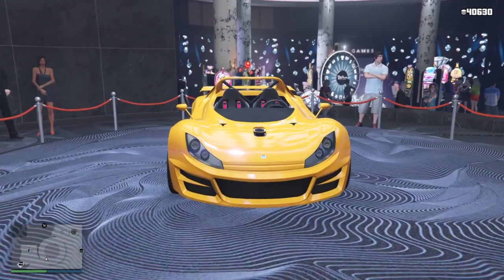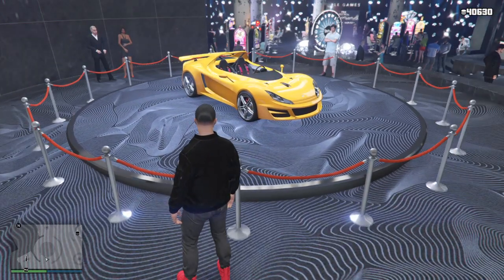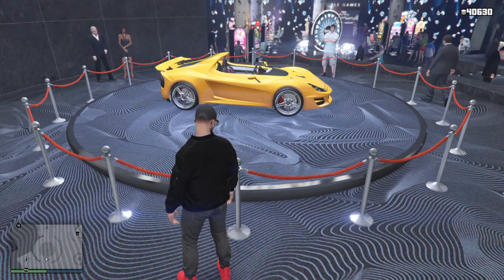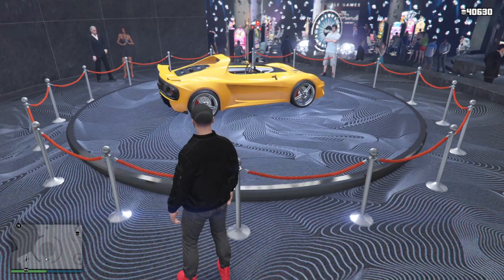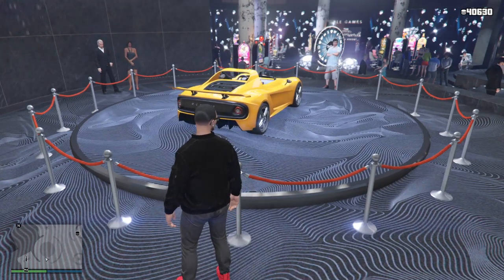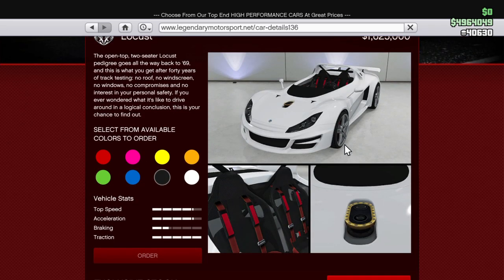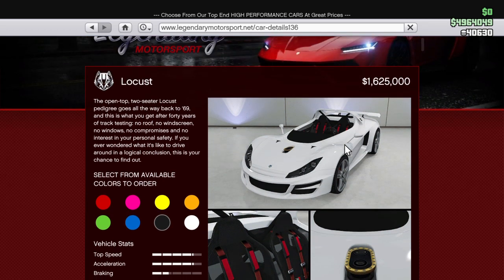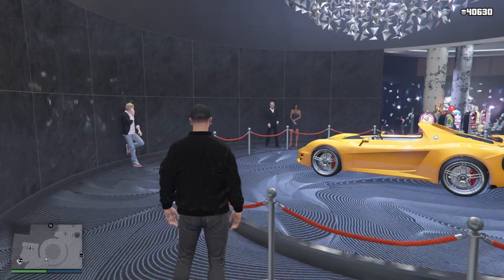*NEW* GTA 5 Online Podium Car Revealed! | Lucky Wheel Car Update GTA 5 Online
gta 5 online podium car update